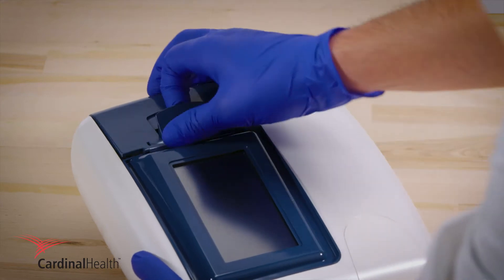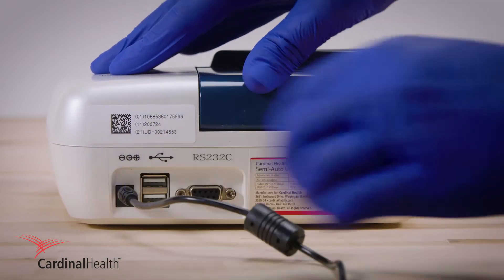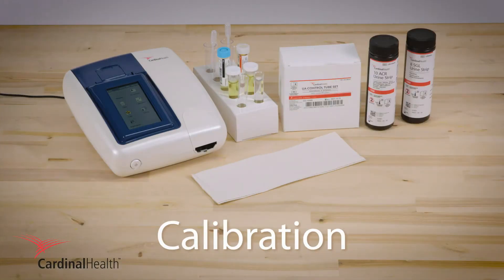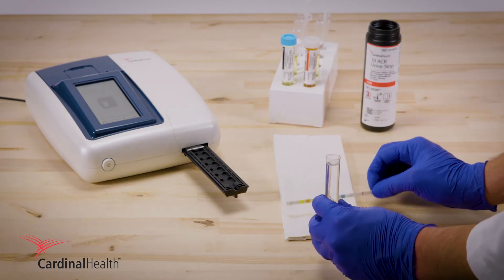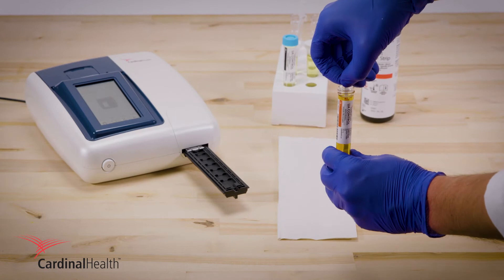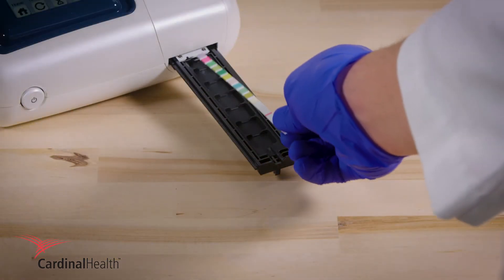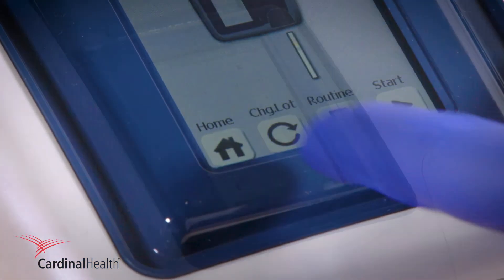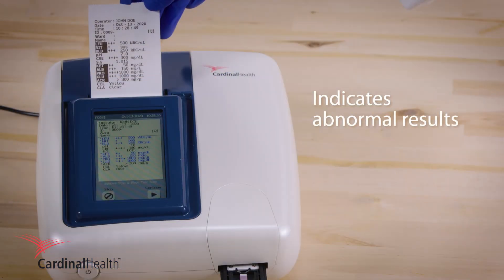Cardinal Health™ Urinalysis Analyzer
Cardinal Health™ Urinalysis Analyzer UAREADER2 – CLIA Waived instructions for use.